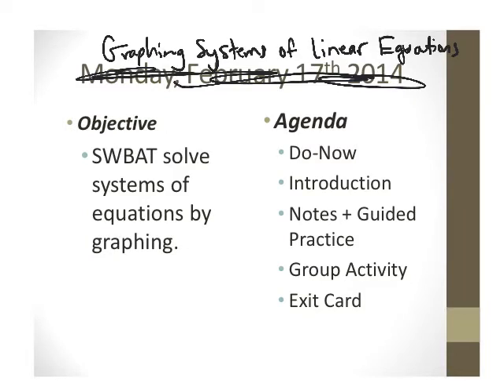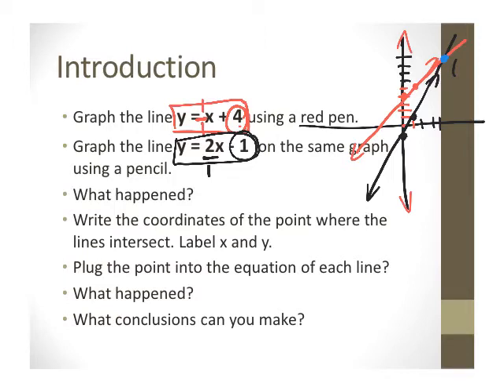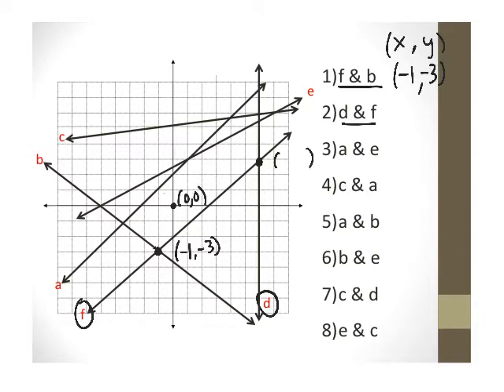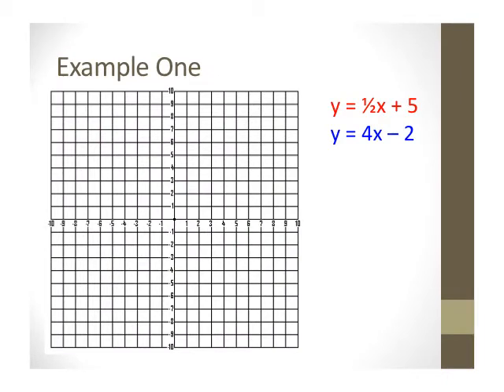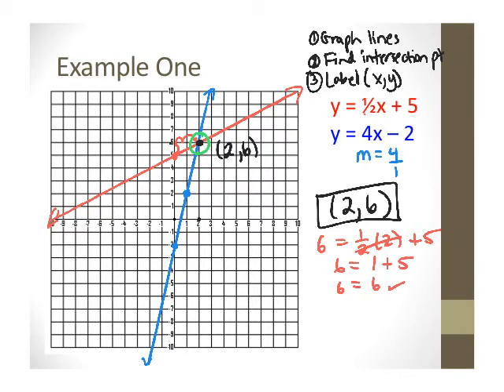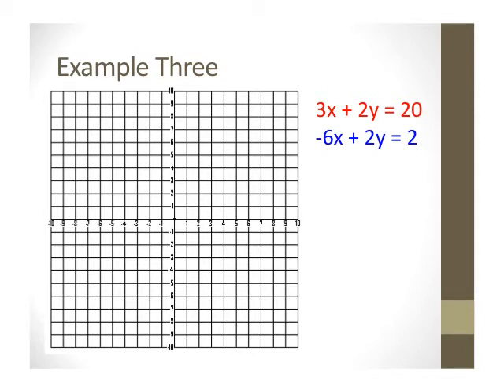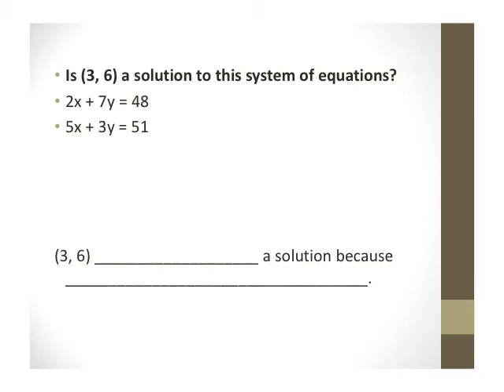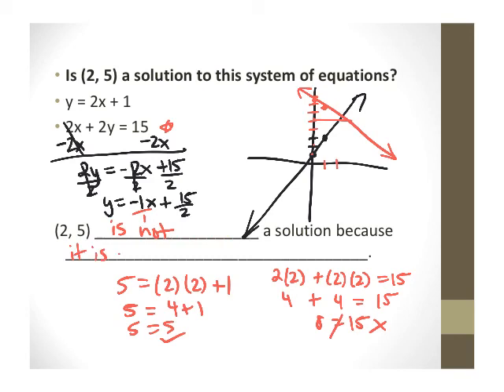Graphing Systems of Linear Equations Notes